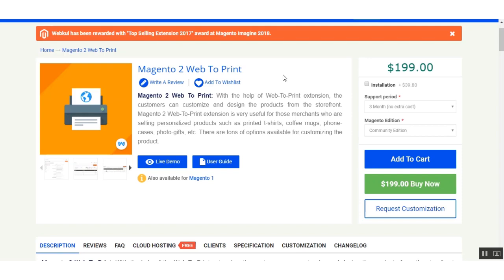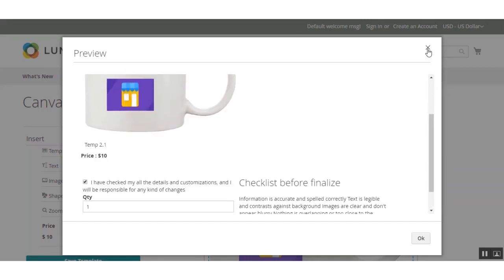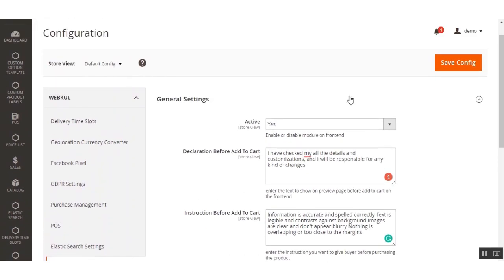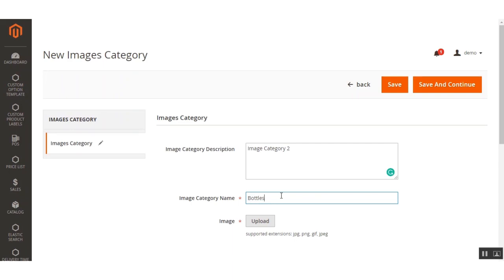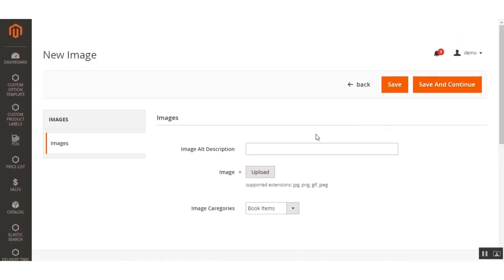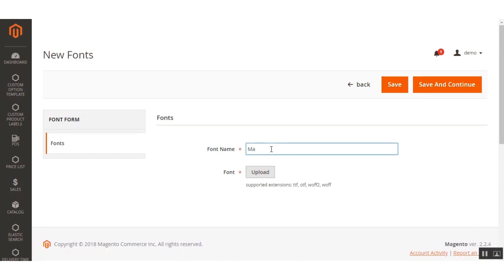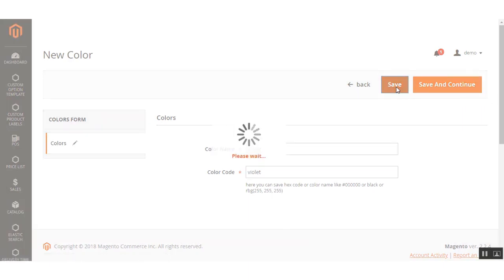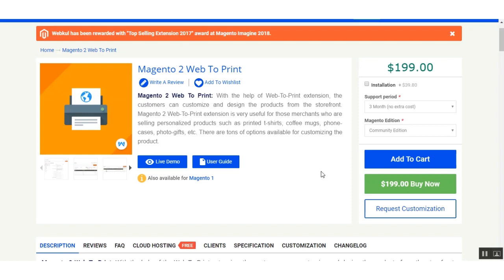Magento 2 Web To Print Extension - Configuration & Settings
Magento 2 Web To Print | Personalised Product Extension:

In this video tutorial, we have shown the extension's configuration settings in the admin backend panel and the flow to create the Image categories, adding images to categories, adding the fonts, and the colors for the use in the WTP template.

For more details regarding the extension check -

2. Raise a Ticket via our HelpDesk system